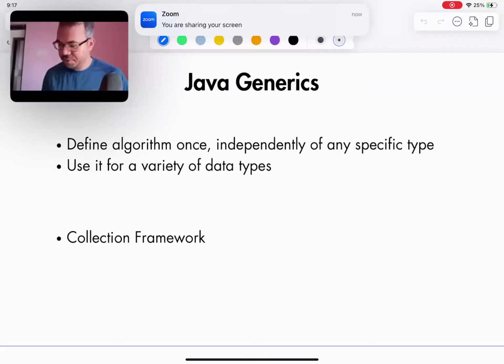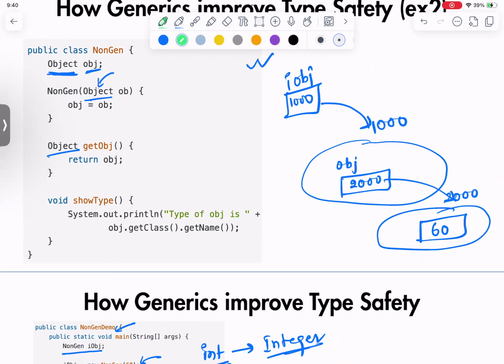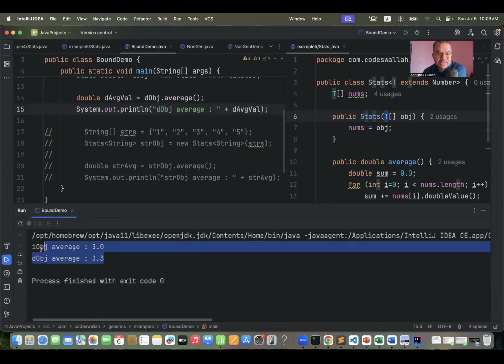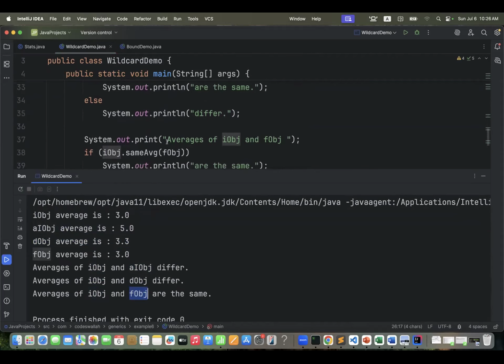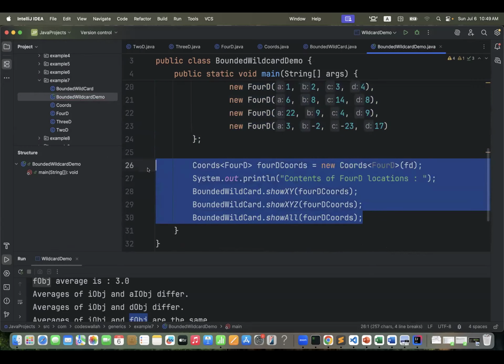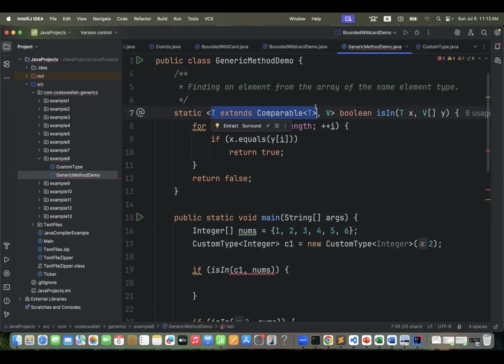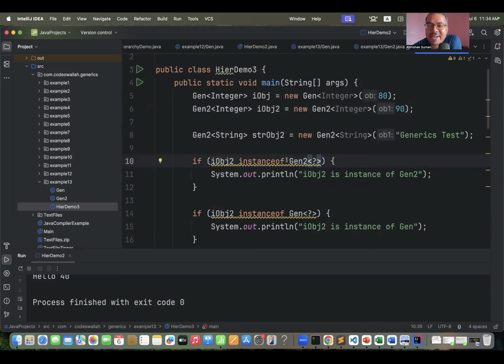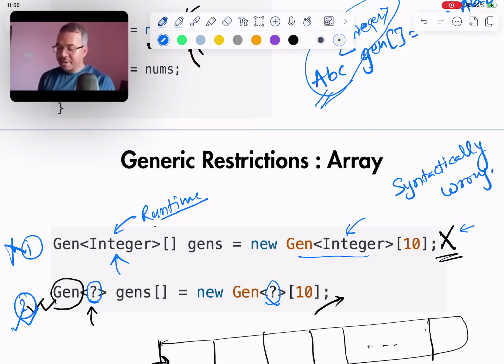Java Generics - (In Depth) Class 1#java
Topic covers:
* Generic Class
* Generic Method
* Generic Interface
* Generic Class Hierarchy
* Generics Restrictions